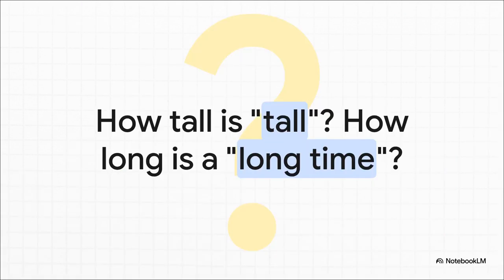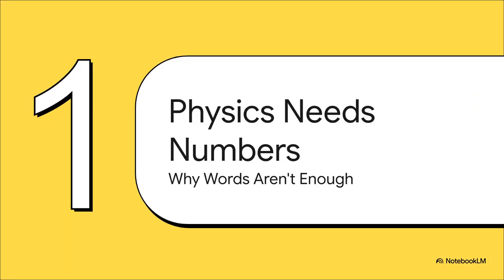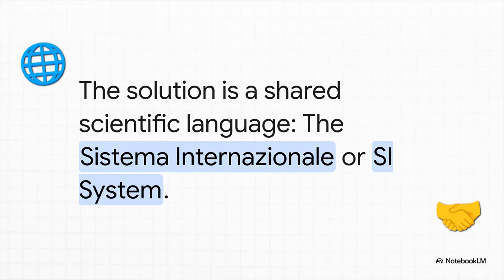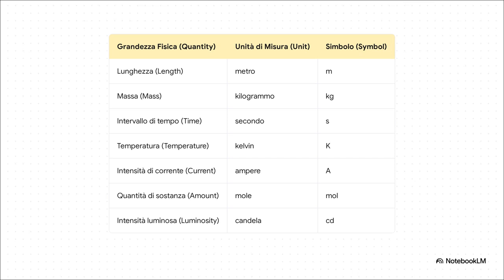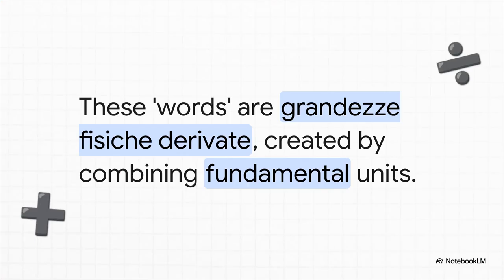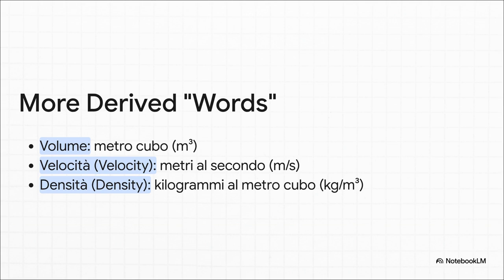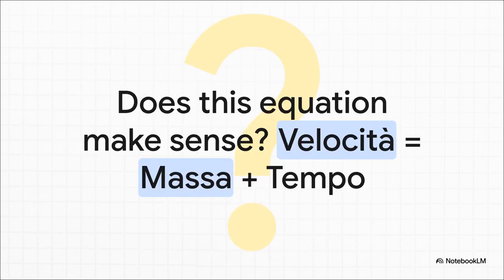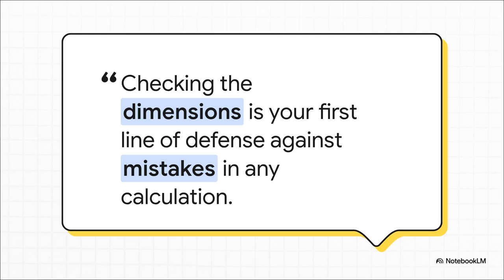01 fisica grandezze video1